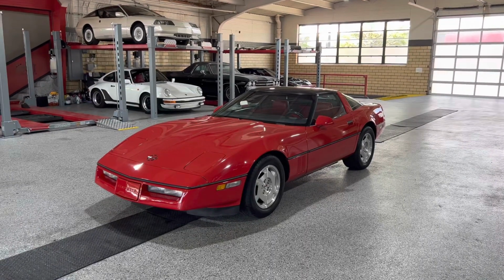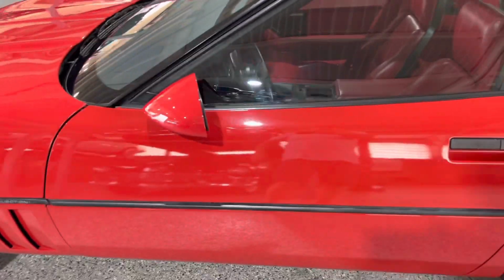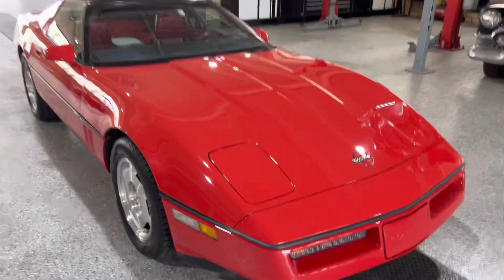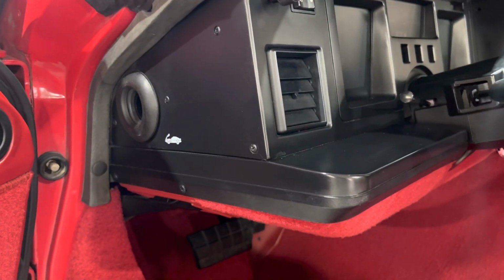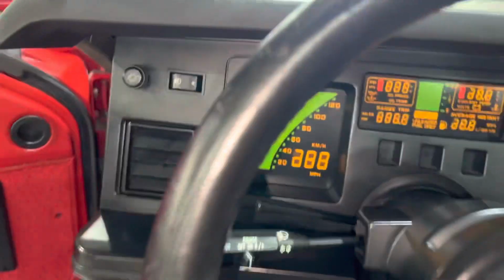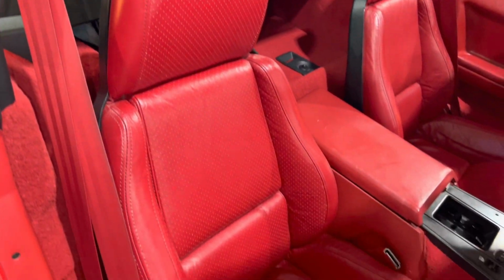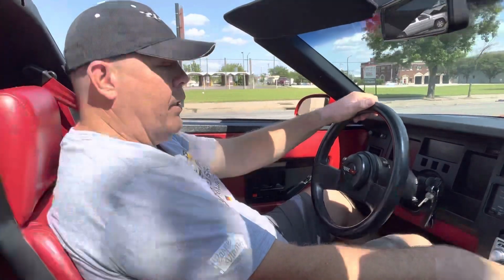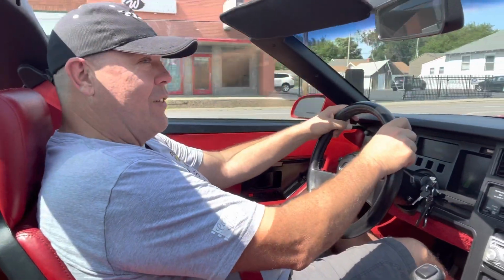RAD Red on Red! 1988 Chevrolet Corvette coupe with only 54k miles. For Sale!